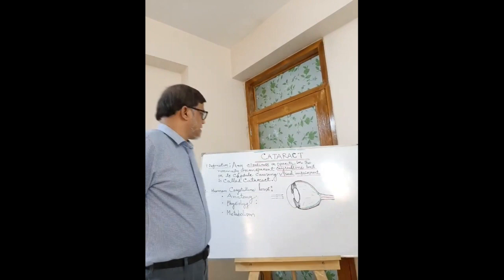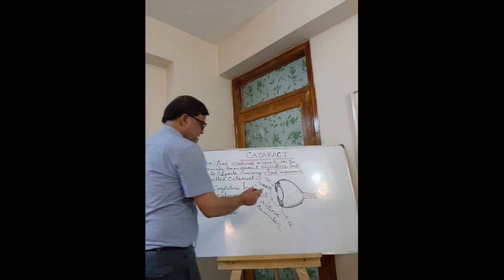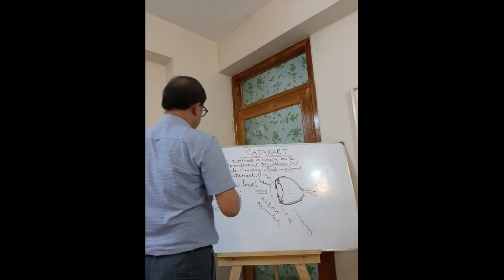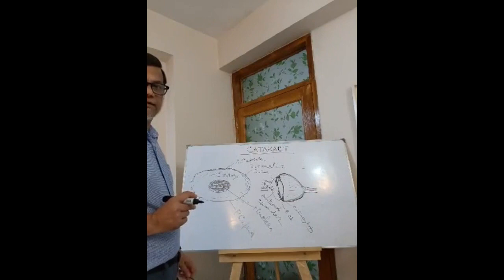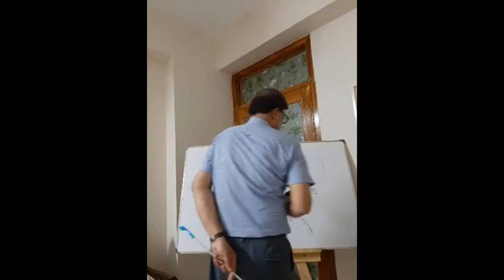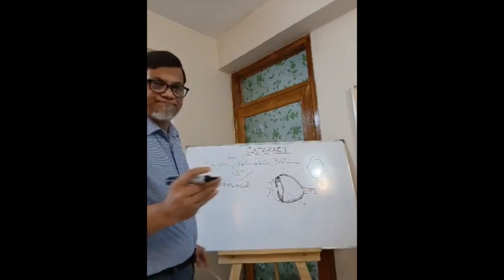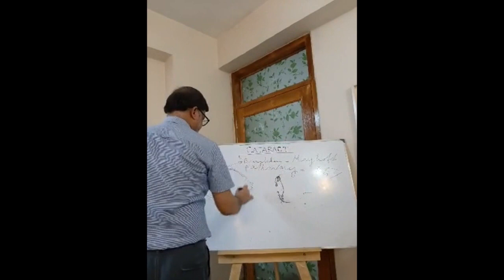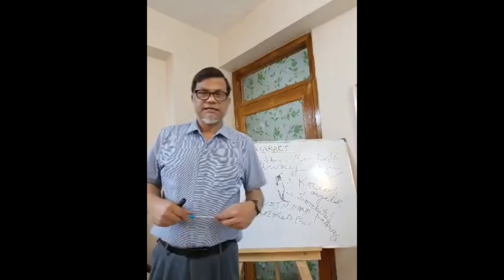Cataract | Part 1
Mentor:
Dr.Shamsul Hoque Mullick,
Prof.of Ophthalmology(retd)

Join Axis Medical School:

You Tube: AxisMedicalSchool
Goole+: AxisMedicalSchool